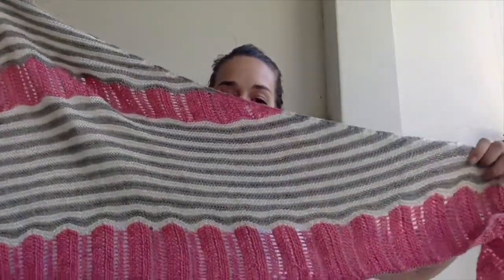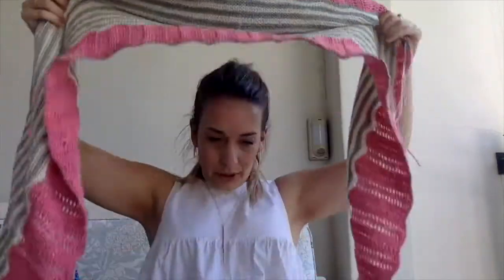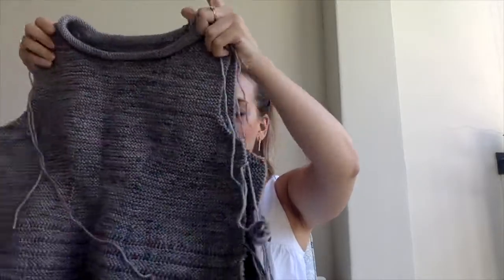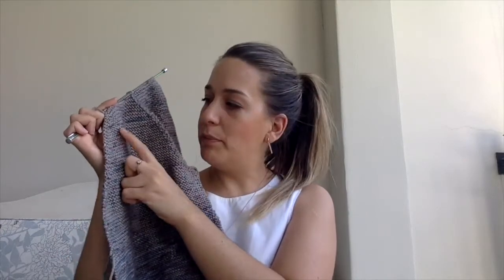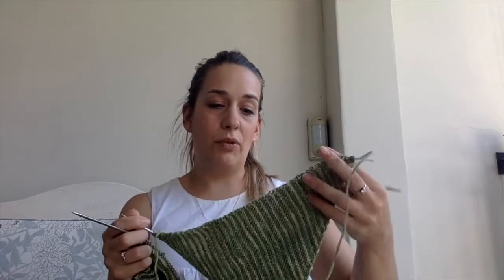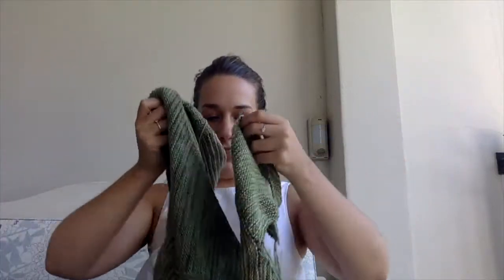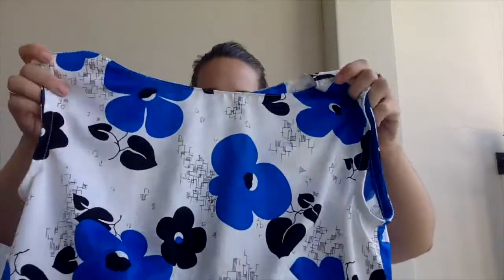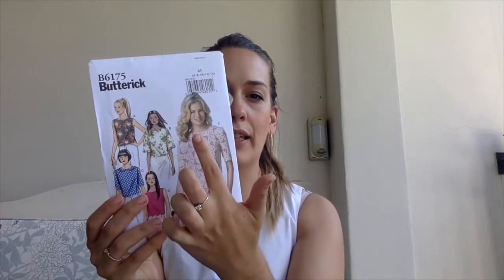These Little Hands: Episode 15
APOLOGIES - IMovie did not save the final version so my apologies for the text errors and  the last message should say THANK YOU to all of you!